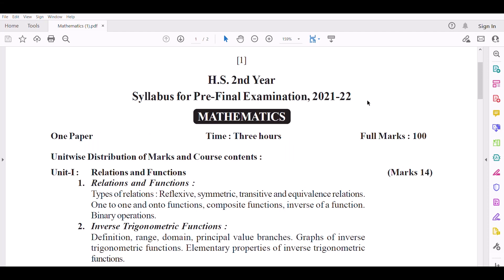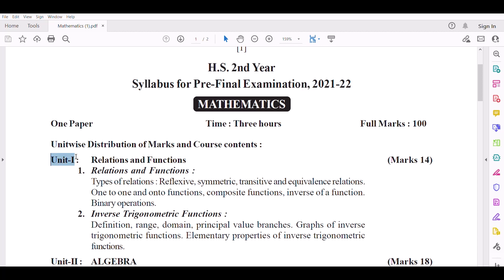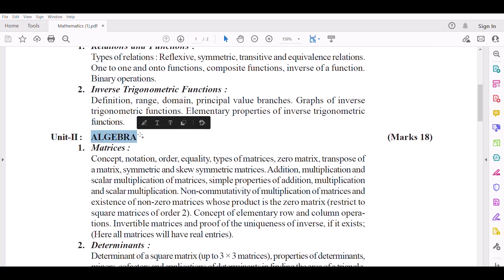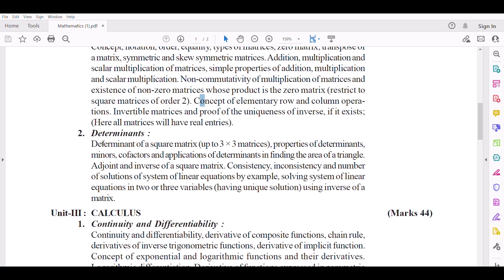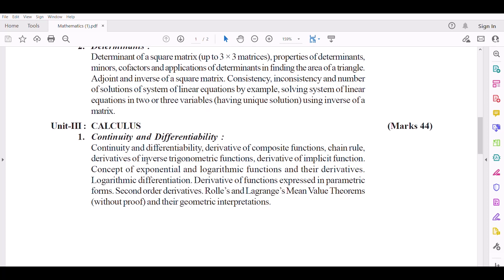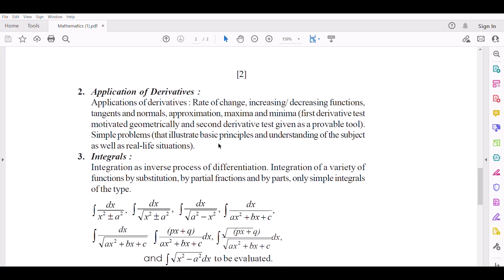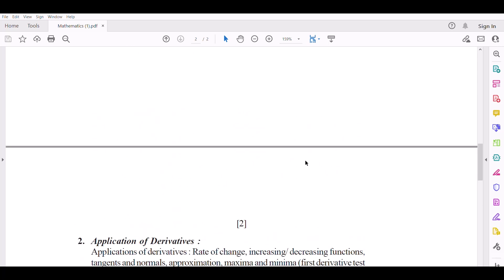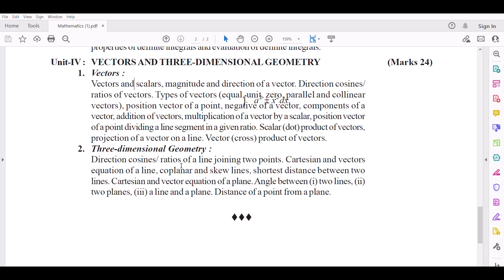Mathematics Syllabus for HS (AHSEC) Pre Final Exam 2021-22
Mathematics Syllabus
HS Pre- Final Test 2021-22 Syllabus